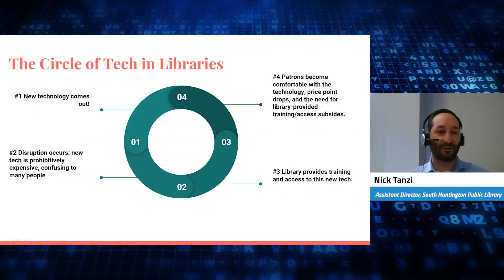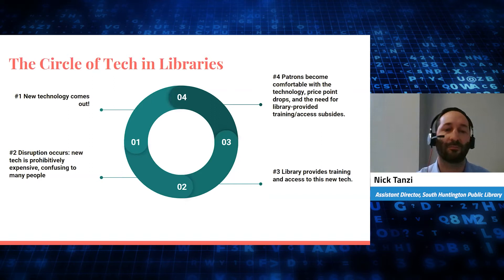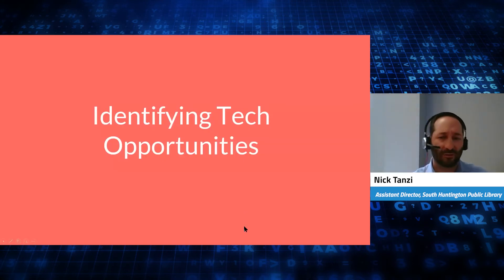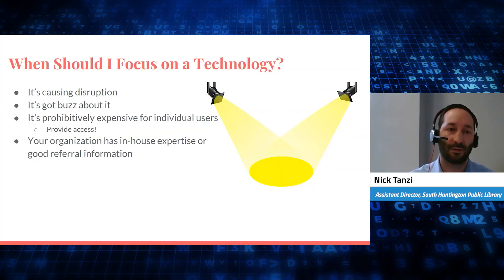How to Identify Tech Opportunities for Your Library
Nick Tanzi of South Huntington Public Library discusses the "Circle of Tech" in libraries and how it should inform your approach to adopting new tech in this clip from his presentation at Computers in Libraries Connect 2021. Learn more about library tech at Internet Librarian